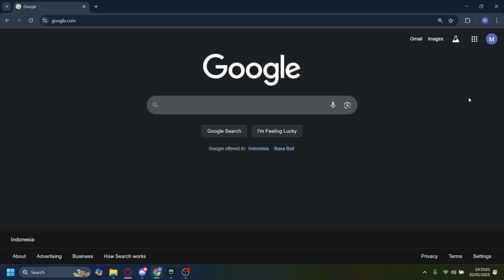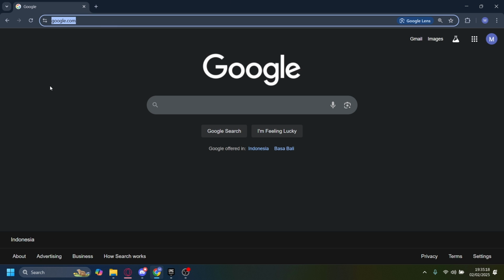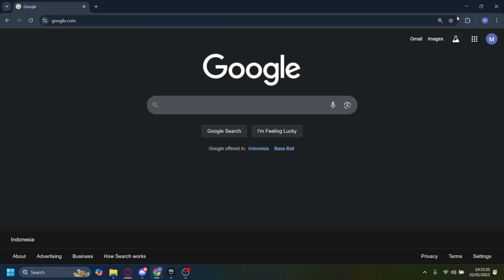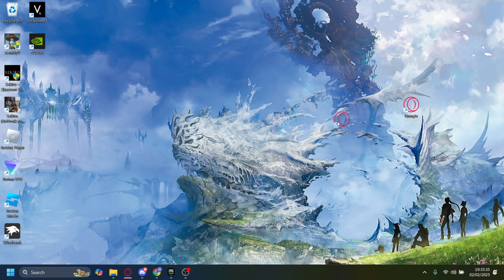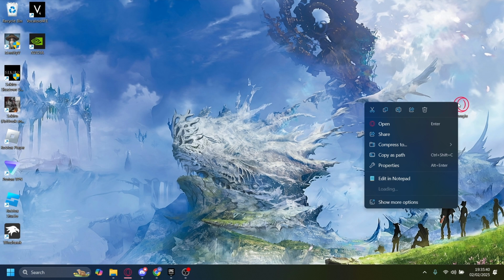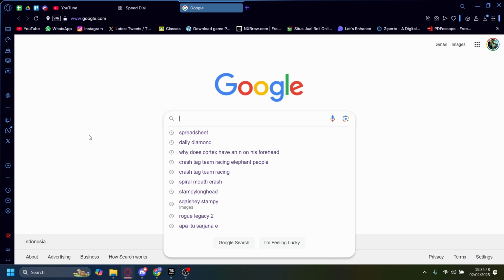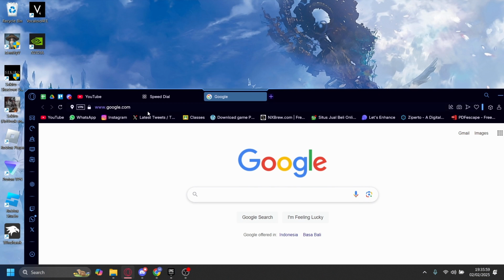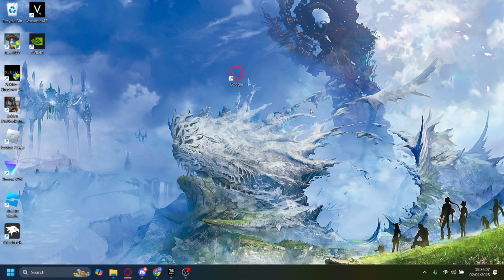How to Add a Google Shortcut on Your Desktop Home Screen – Easy Guide! 🖥️